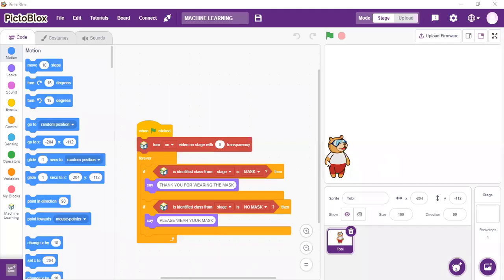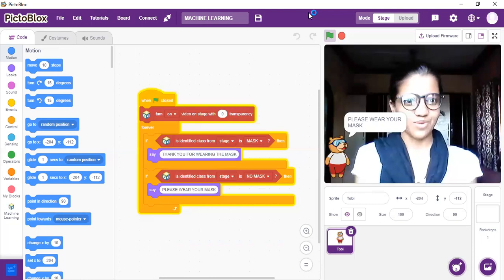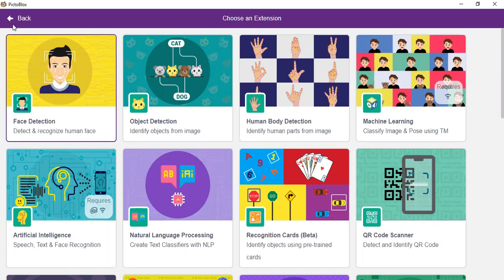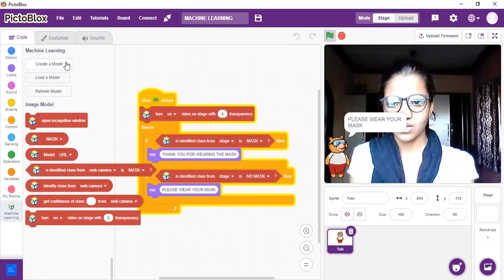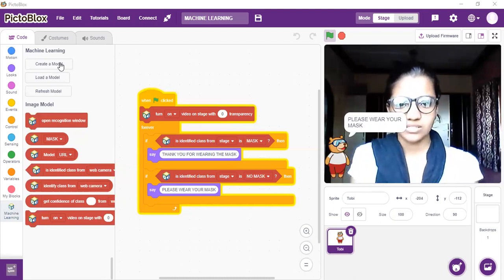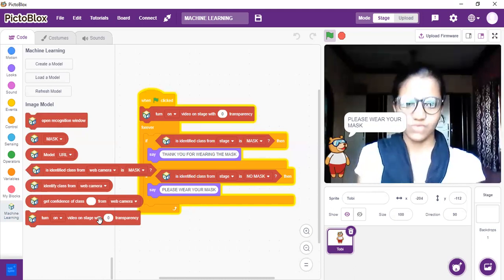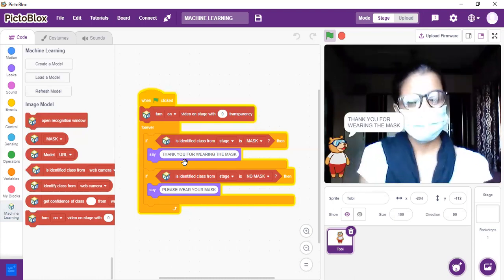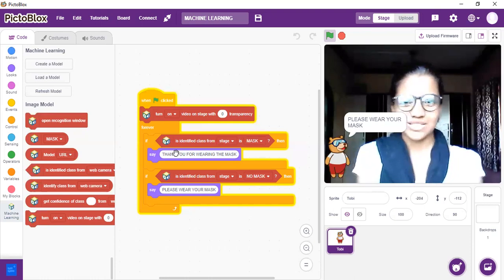MAKING A MASK DETECTOR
IN THIS VIDEO,IT WILL BE SHOWN HOW USING MACHINE LEARNING CODE A MASK DETECTOR CAN BE MADE USING PICTOBLOX.